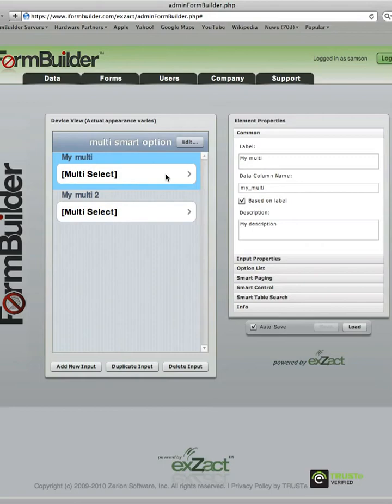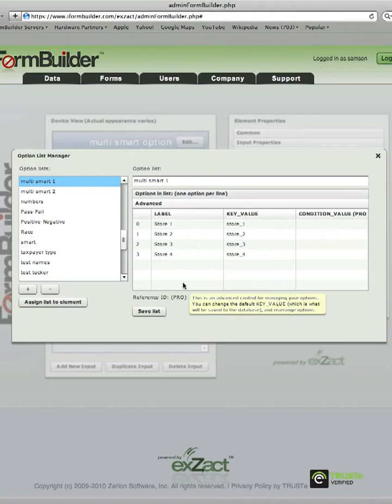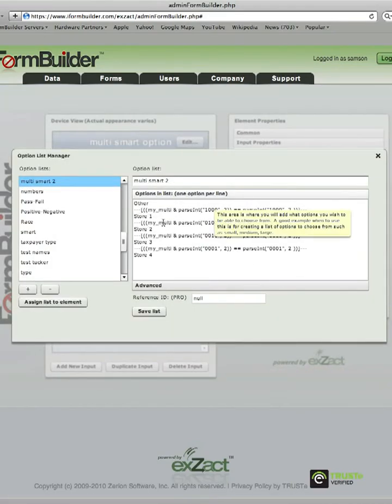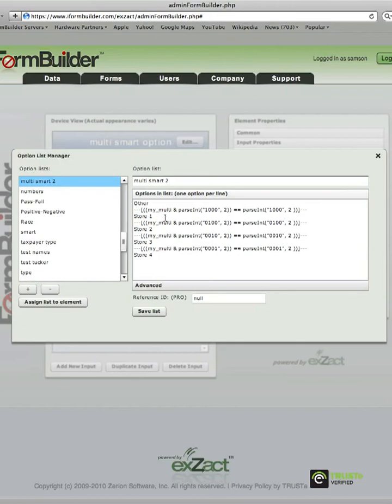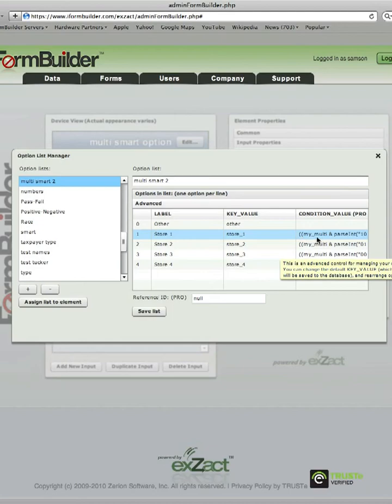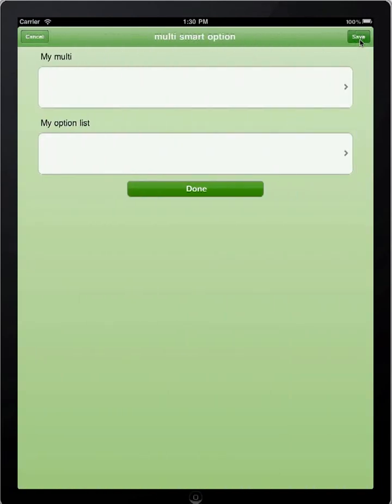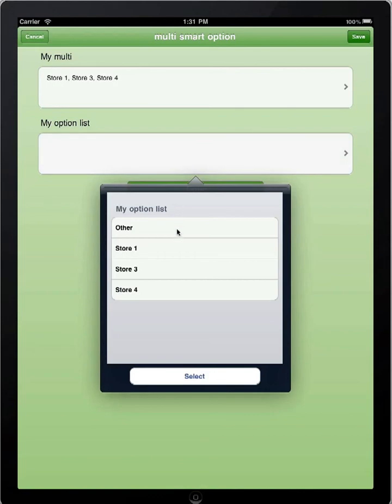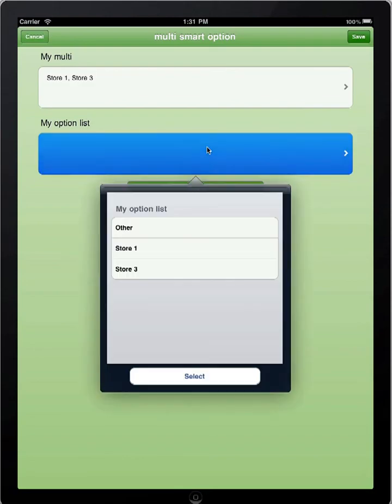Tutorial: iForm Multi Select and Conditional Statements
Tutorial video of iForm Mobile Data Collection : iForm Multi Select and Conditional Statements